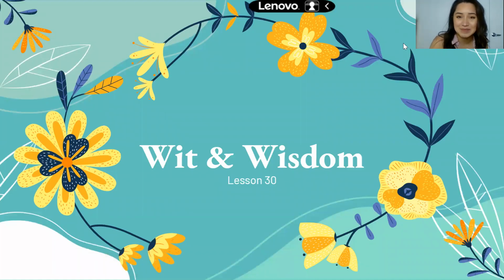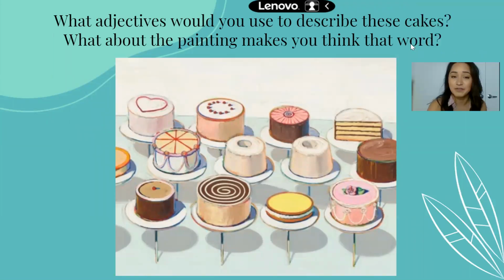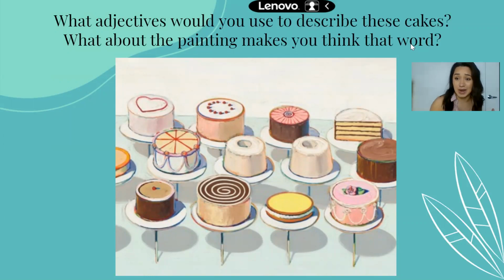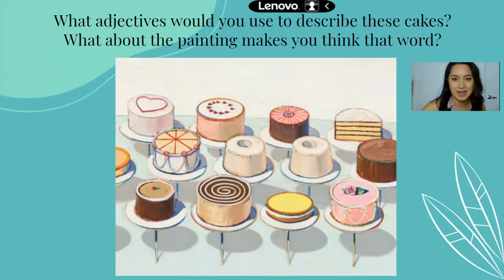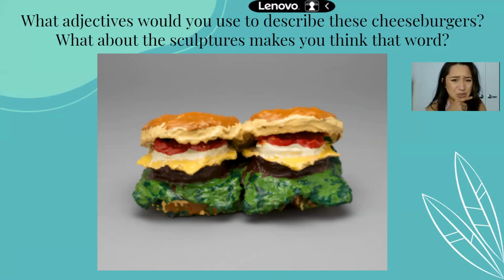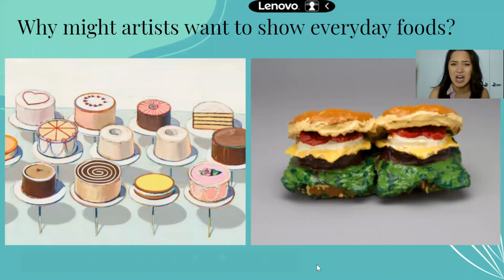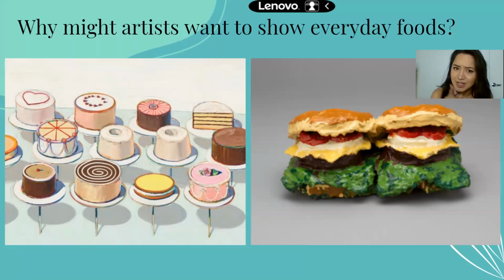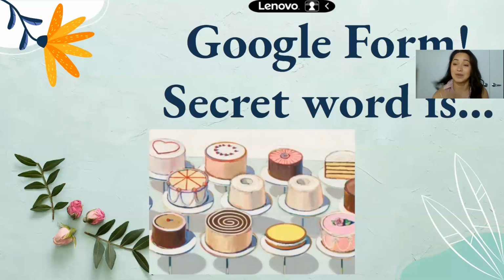WW Lesson 30